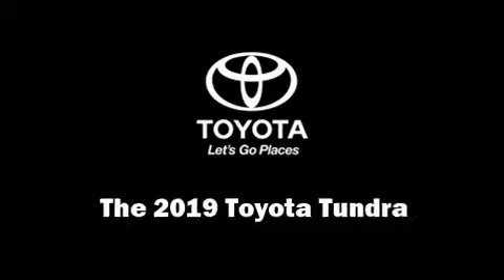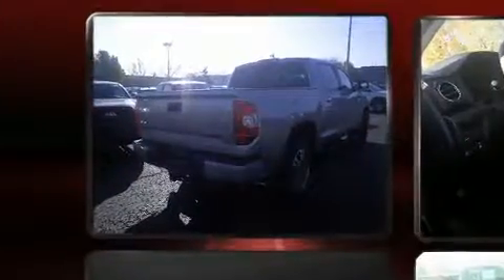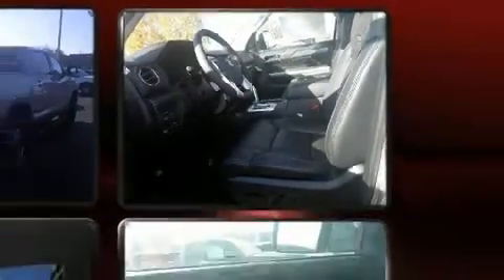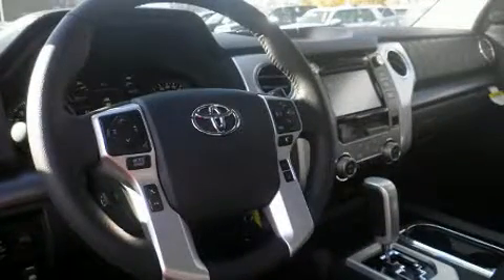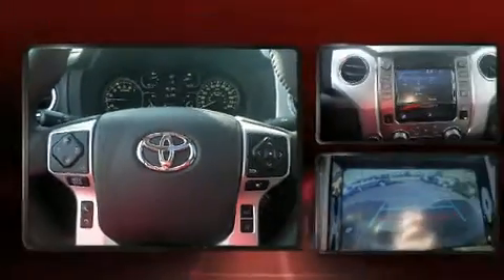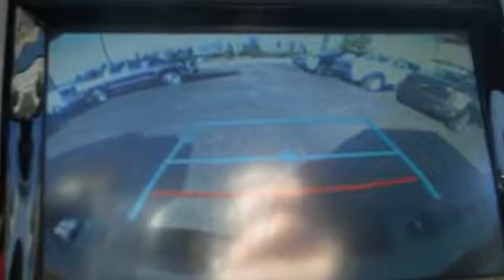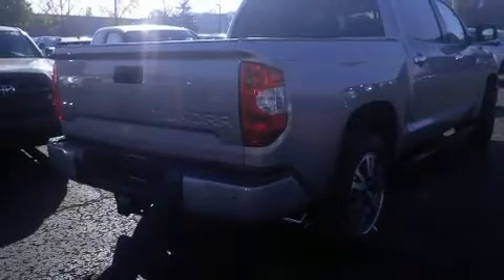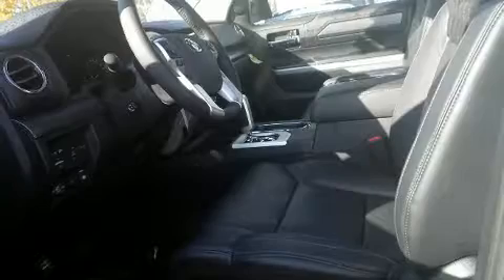2019 Toyota Tundra Platinum 5.7L V8 in Nashville, TN 37203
Beaman Toyota
1525 Broadway (Downtown Nashville)

Get excited about the 2019 Toyota Tundra. This 4 door, 5 passenger truck offers the latest in technological innovation and style. Under the hood you'll find an 8 cylinder engine with more than 350 horsepower, providing a smooth and predictable driving experience. Four wheel drive allows you to go places you've only imagined. A wealth of standard features means that you no longer have to sacrifice. Such as cruise control, variably intermittent wipers, a built-in garage door transmitter, heated and ventilated seats, fully automatic headlights, telescoping steering wheel, lane departure warning, and a blind spot monitoring system. Features such as automatic climate control and leather upholstery prove that economical transportation does not need to be sparsely equipped. For drivers who enjoy the natural environment, a power moon roof allows an infusion of fresh air. Premium sound drives 12 speakers, providing you and your passengers a sensational audio experience. Toyota also prioritized safety and security by including: dual front impact airbags, head curtain airbags, traction control, brake assist, a security system, and 4 wheel disc brakes with ABS. Various mechanical systems are monitored by electronic stability control, keeping you on your intended path. We pride ourselves in the quality that we offer on all of our vehicles. Stop by our dealership or give us a call for more information.